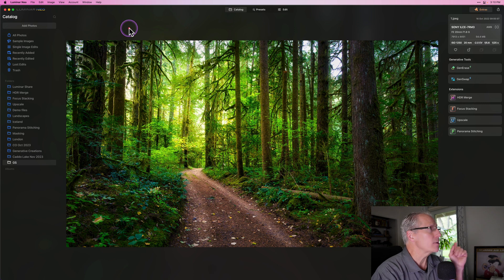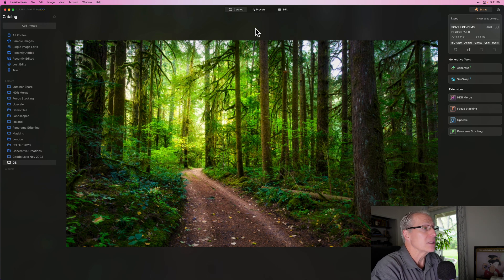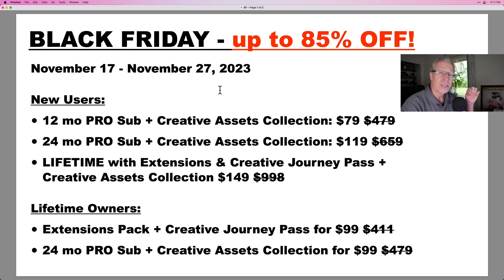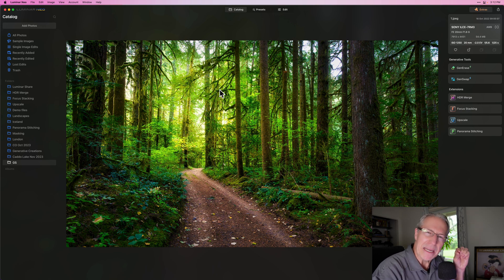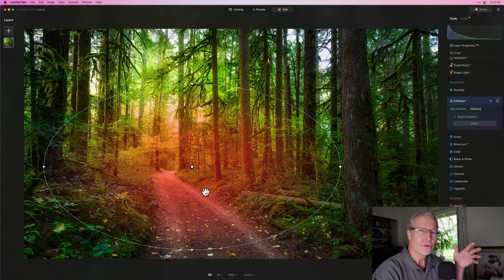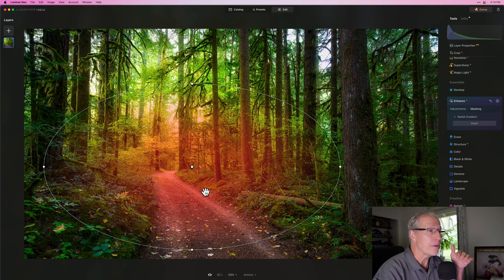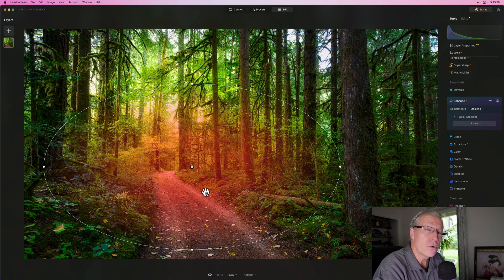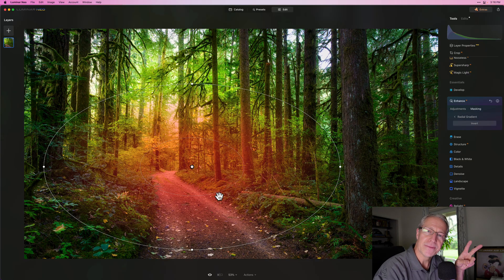I’m Ridiculously Happy About THIS (Luminar 1.16.0)